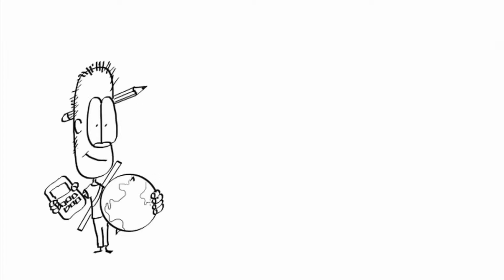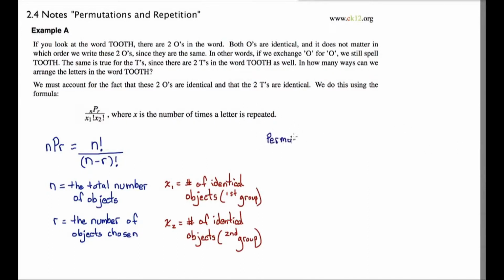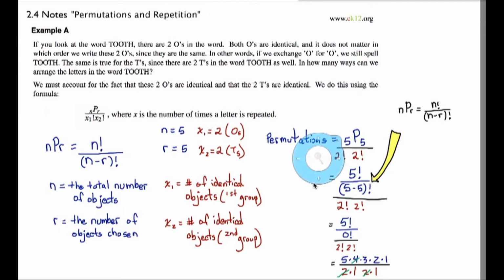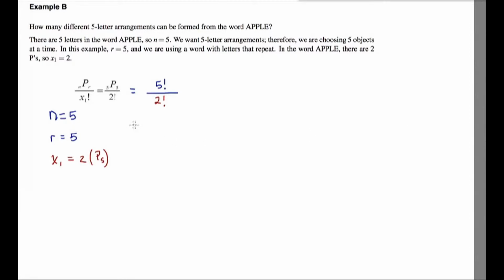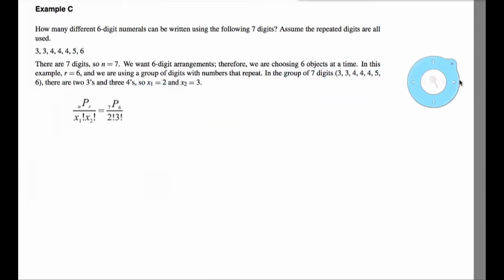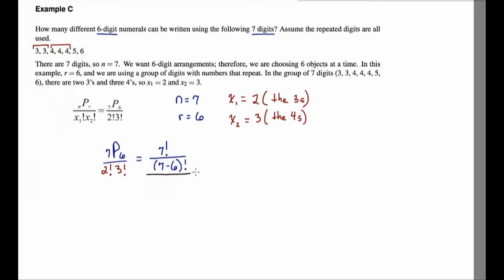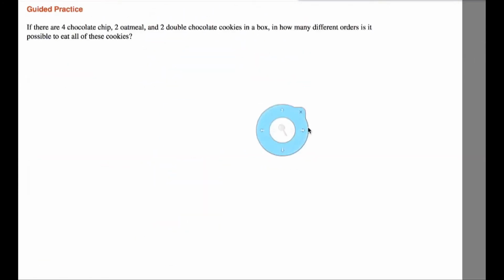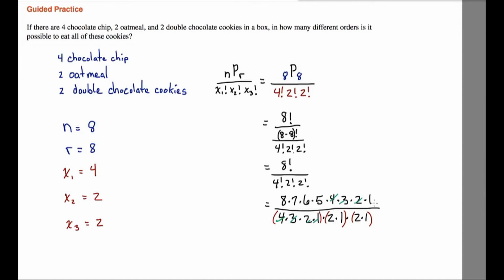2.4 "Permutations and Repetition" Video Notes